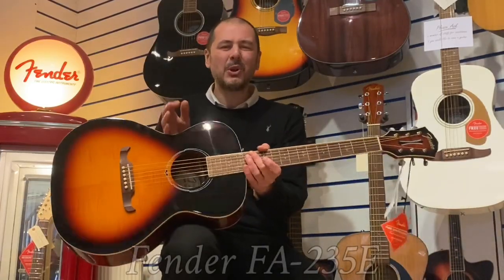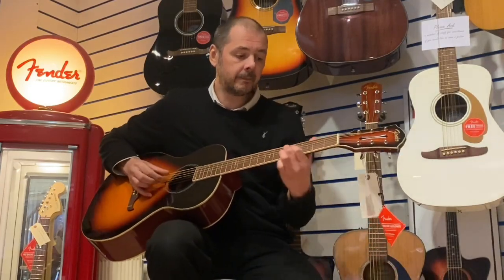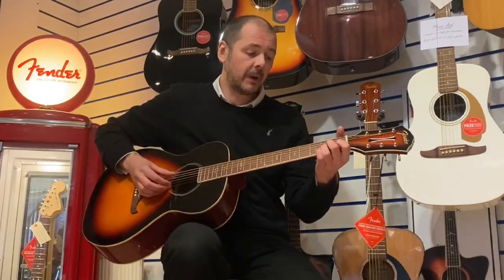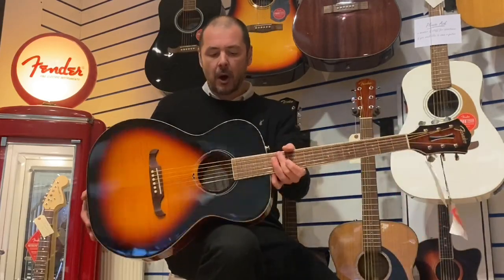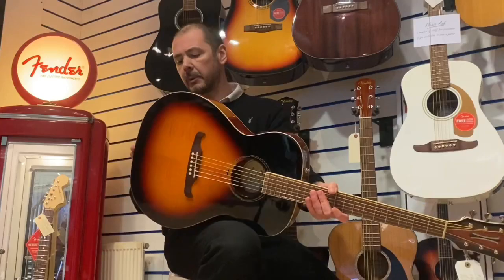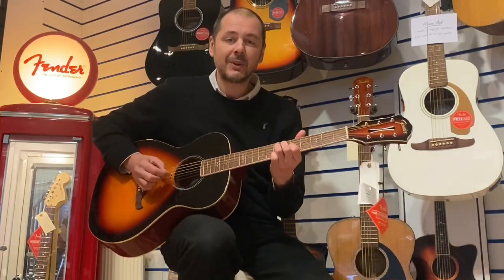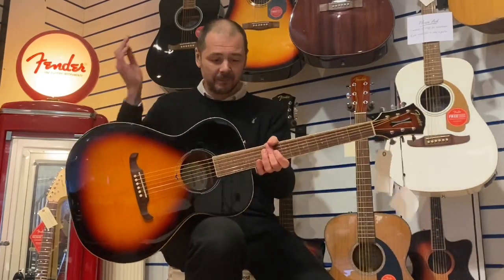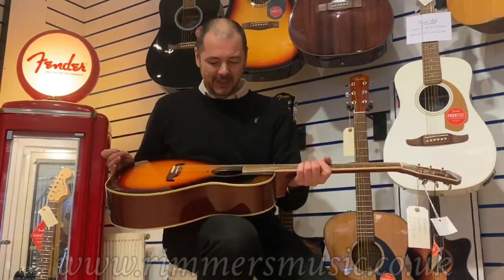Fender FA-235E - Rimmers Music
Here we have Kev giving you a run  through and a demo, both finger picking and strumming with a plectrum on this great Fender FA-235E.

The Fender FA-235E features a visually striking flame maple top, which delivers a bright attack with plenty of bite. Its flame maple top also sings bright highs and a strong upper mid-range, perfect for a wide range of genres and playing styles. Furthermore, its stunning laminated top is paired with laminated mahogany back and sides, which produce a rich, resonant warmth that complements the bright attack of its maple top beautifully. Its mahogany back and sides also delivers a meaty mid-range, with punchy, woody tones with a depth that is certain to please most playing styles and techniques. Although the wood is laminated, it is still able to produce a sonically pleasing tone and is much less susceptible to warping over time.

"For an all laminate wooden guitar this has a lovely tone, which shines through both with finger picking and plectrum style playing. Being at the smaller end of full size, it is ideal for those with a smaller frame and it is very comfortable to play. The action is great and is ideal for finger style playing and also lead playing too. A quality instrument from Fender."